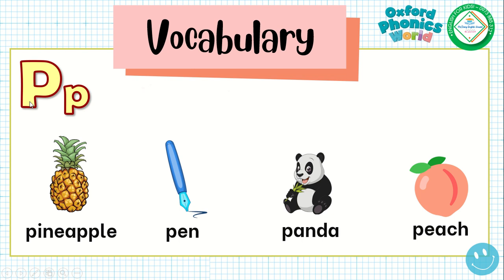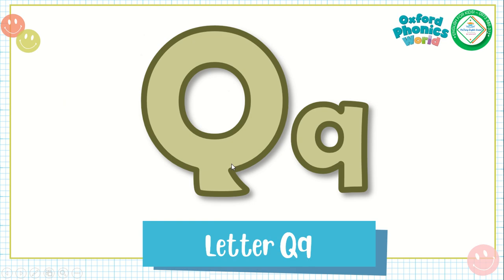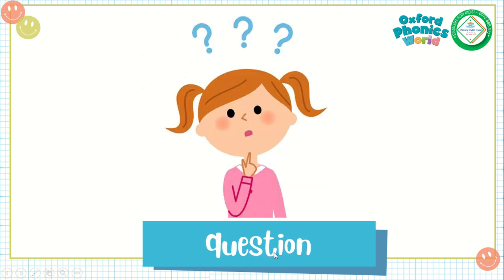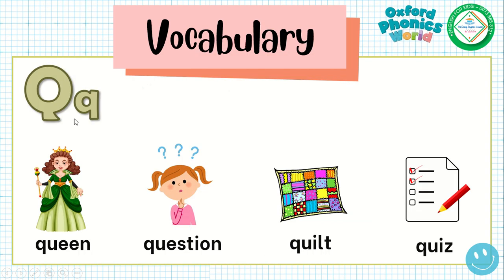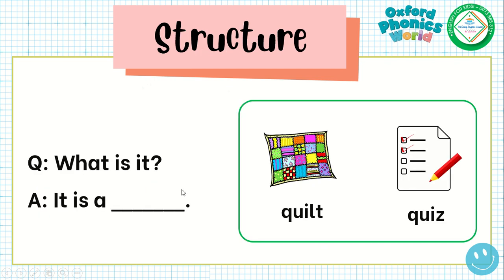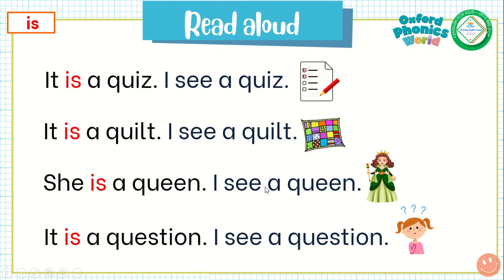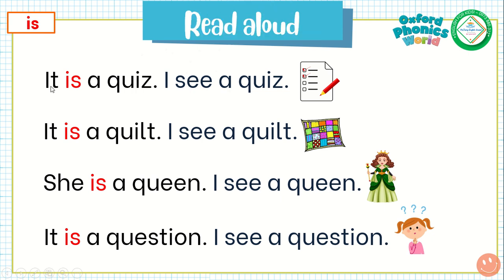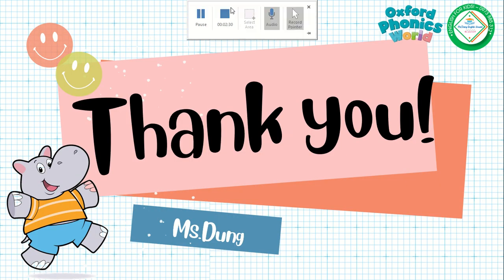PHONICS - G2: LETTER Qq - BY MS.DUNG